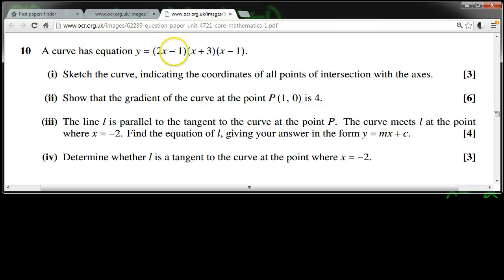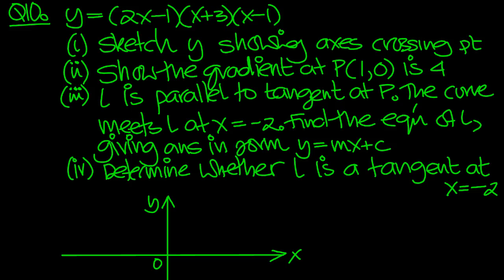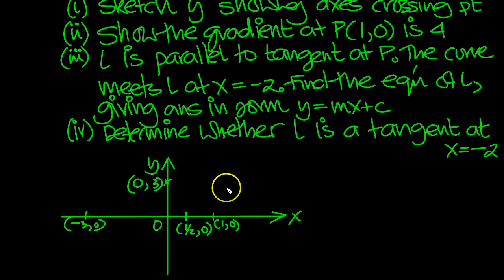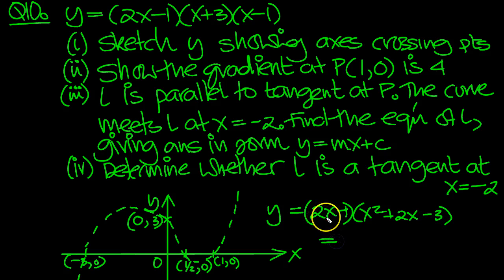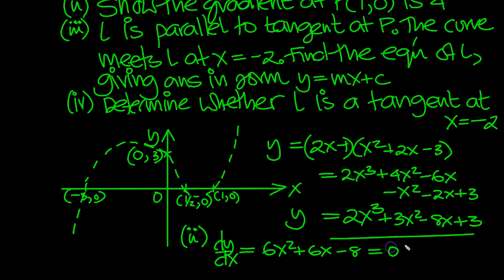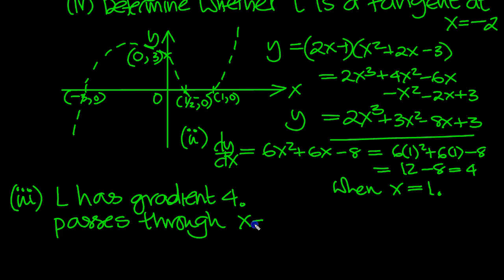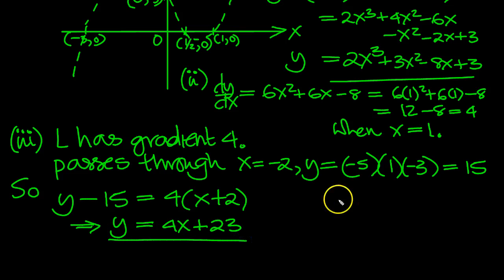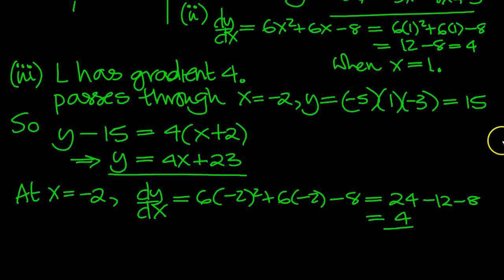C1 OCR Past Paper Summer 2011 Q10